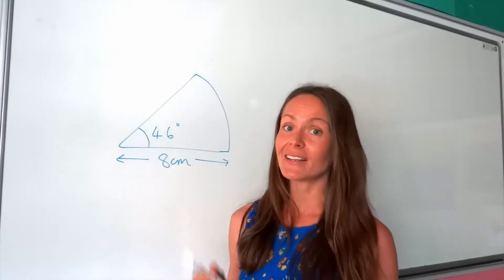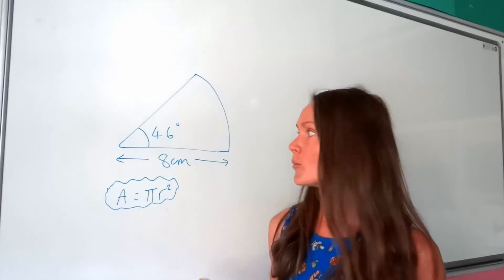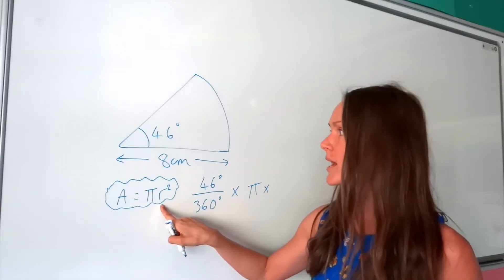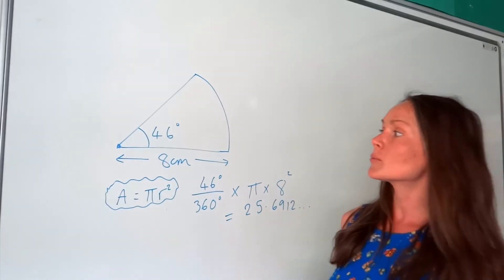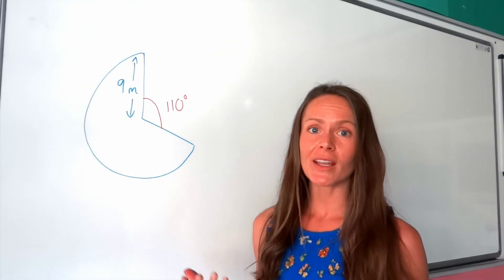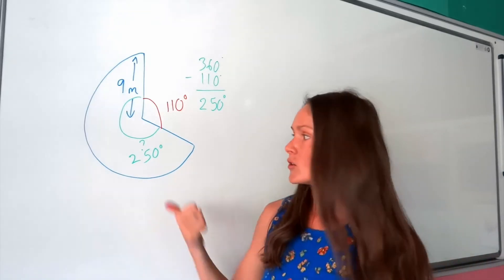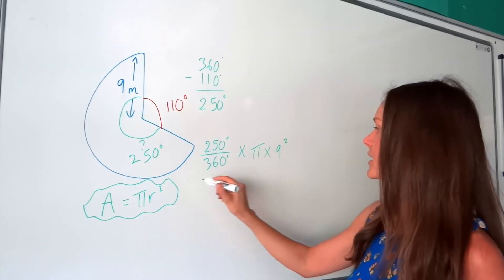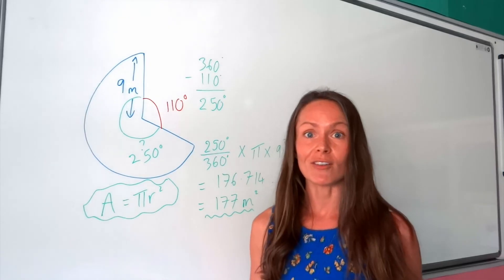The Maths Prof: Area of Circle Sector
How to calculate the area of a sector of a circle. Remember, a sector is just a slice taken from a circle.

Example 2 starts at 2:34.

Summary: To find the area of a sector just multiply the degrees of that sector (out of 360 degrees) and multiply by the formula for the area of a full circle.